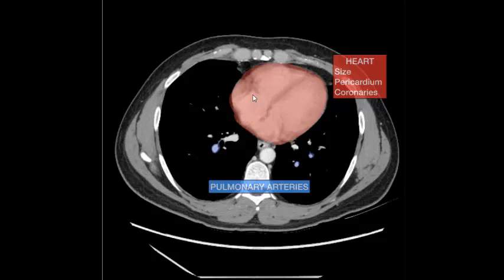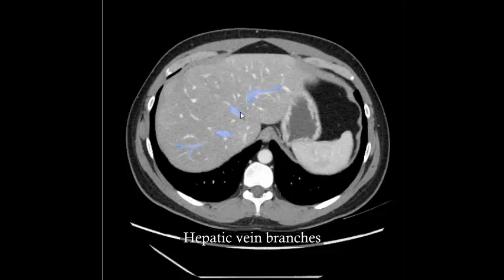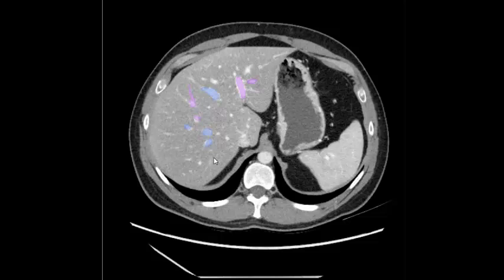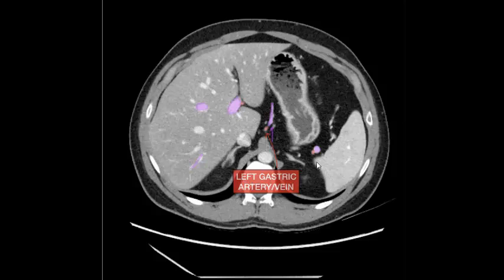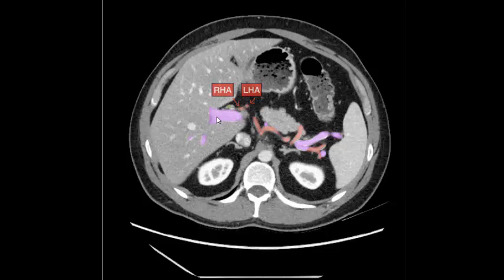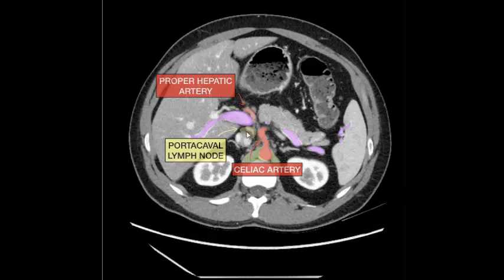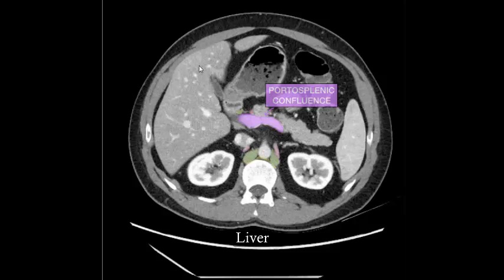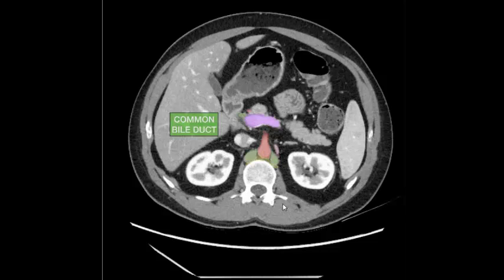CT Scan of abdomen part 1